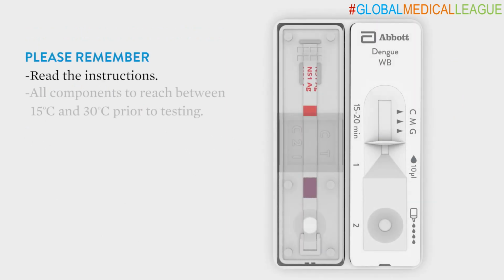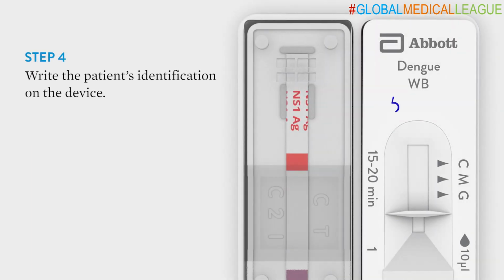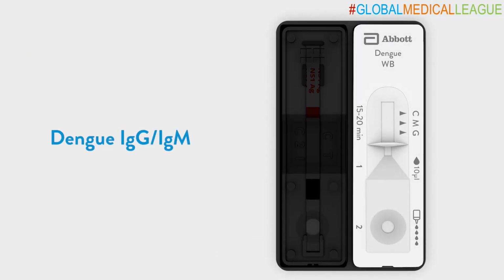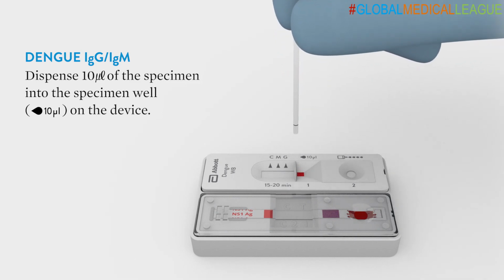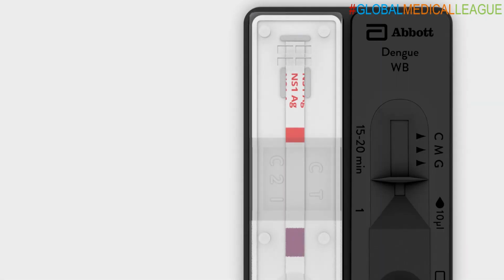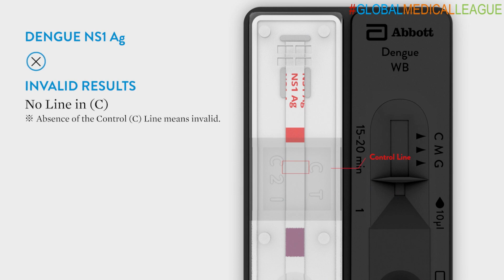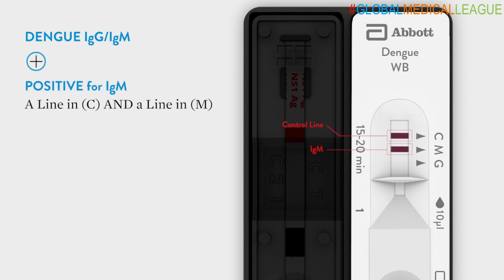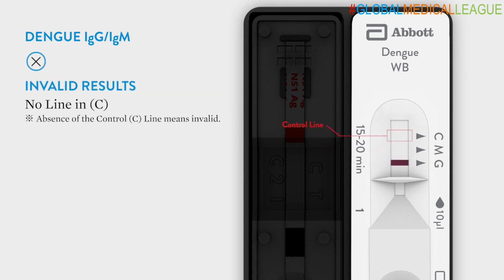How to use Abottt Bioline Dengue Duo Test Kit? | Bioline™ Dengue Duo | Test for Dengue Infection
The Bioline™ Dengue Duo kit is a rapid, in-vitro immunochromatographic assay designed to detect both dengue virus NS1 antigen and IgG/IgM antibodies against dengue virus in human serum, plasma or whole blood. Bioline™ Dengue Duo rapid test contains two test devices (left side; Dengue NS1 Ag test, right side; Dengue IgG/IgM test).

To perform the Abbott Bioline Dengue Duo test, you can follow these steps:

1. Add sample: Add 3 drops of serum, plasma, or whole blood to the sample well marked "S"

2. Add assay diluent: Add 4 drops of assay diluent to the round assay diluent well

3. Wait: Wait 15–20 minutes

4. Read results: A positive result will have two color lines in the result window, while a negative result will have only one color line

Here are some additional tips for using the Bioline Dengue Duo test:
- Allow all kit components and the specimen to reach room temperature before testing
- Do not use the device if the pouch is damaged or the seal is broken
- Follow the manufacturer's instructions for use, especially regarding reading time
- Store the kit at 1°C to 30°C, protected from humidity and direct sunlight
- Do not freeze the kit components

A healthcare professional can also perform a blood test to check for the dengue virus. This involves taking a blood sample from a vein in the arm using a small needle.

Early warning signs of dengue include:
Persistent high fever
Headaches and pain behind the eyes
Nausea and vomiting
Diarrhea
Severe pain in the joints and muscles
Mild bleeding from the nose, gums, or easy bruising